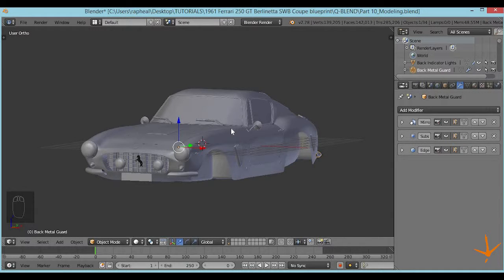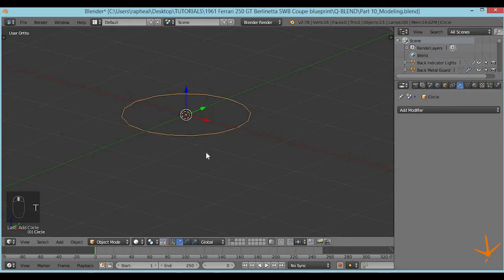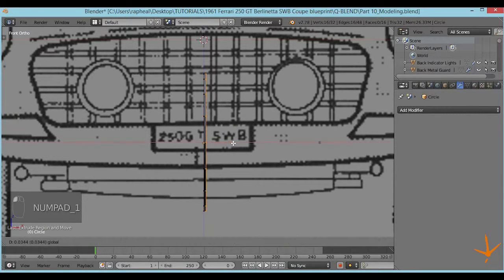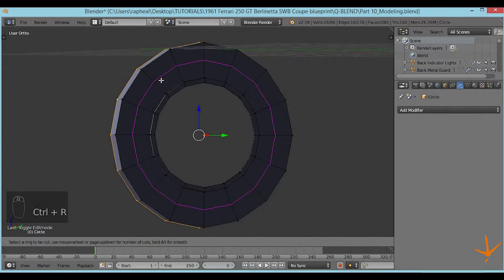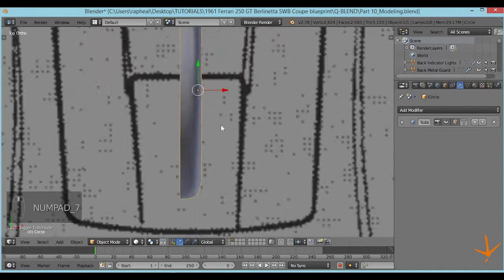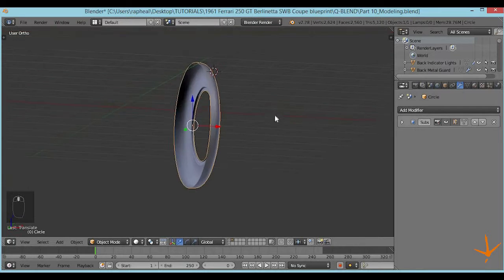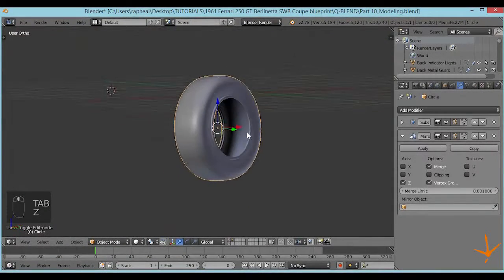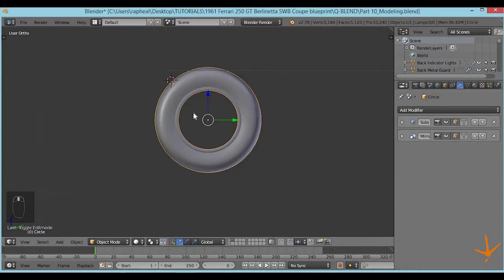Modeling a Car in Blender Tutorial Part 11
This video shows the process of modeling a car wheel.